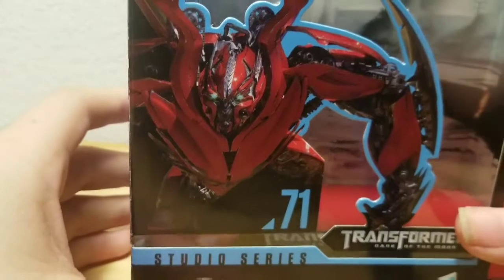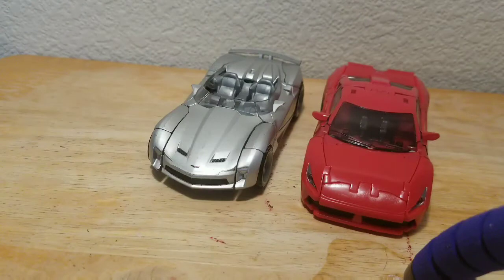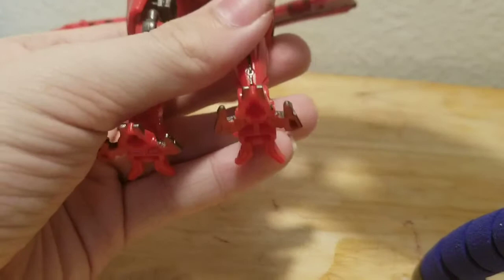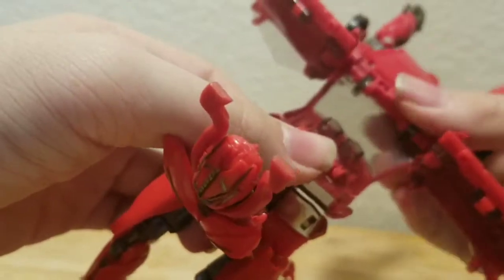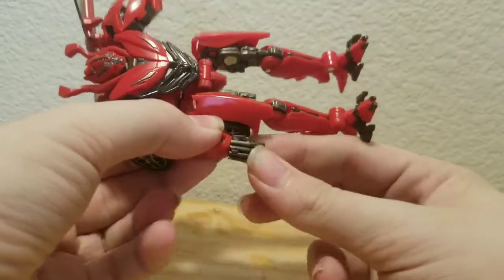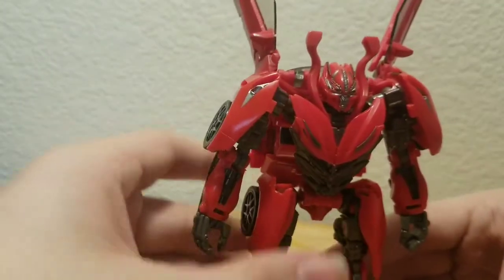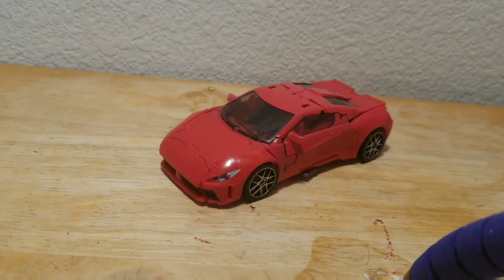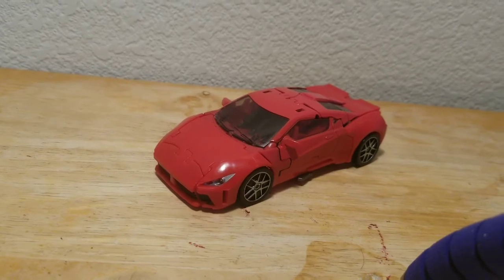Transformers studio series Dino